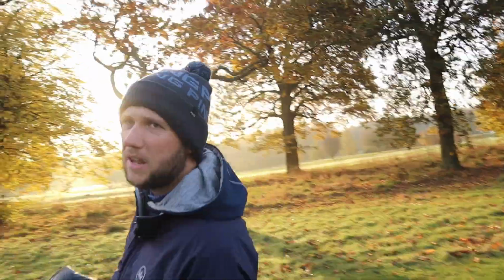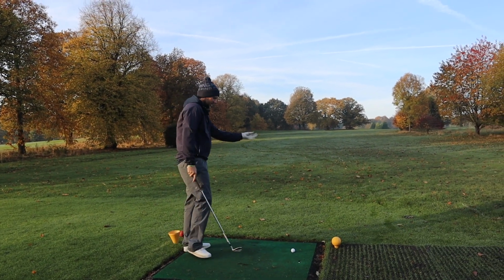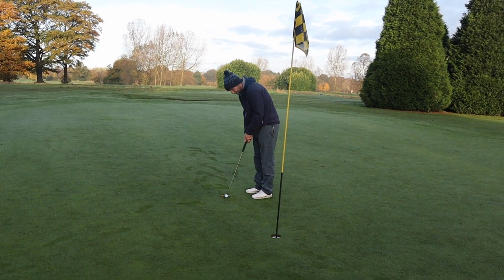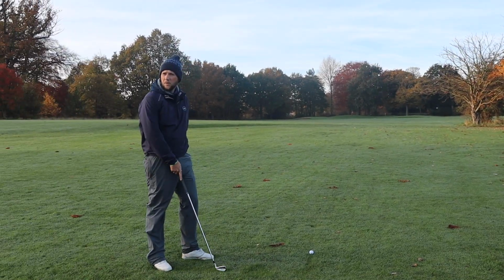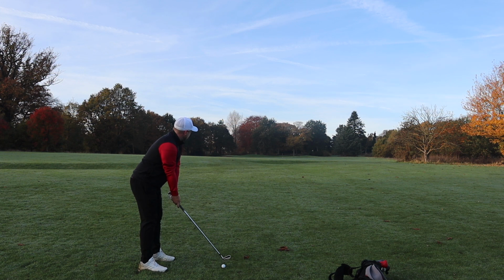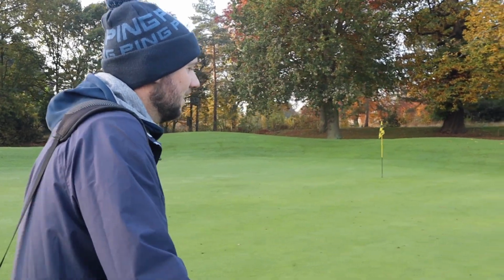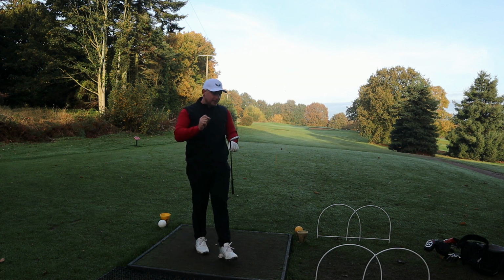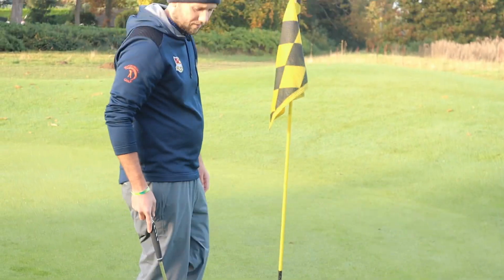He "NEEDS" These NEW FORGIVING Irons!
He "NEEDS" These NEW FORGIVING Irons! In this video I convince one of my best friends that he actually needs these forgiving golf clubs in the golf bag. Currently he was using the Taylormade P770 irons, before that he opted for the Callway Apex Pro Irons and even the Titleist T100 irons. But are the new Cobra Forged Tech Irons the best forgiving irons of 2021? The best forgiving irons ever? The best irons for mid handicap golfers? The best irons for low handicap golfers? And even the best irons for high handicap golfers!! Let’s do it… and let’s do it now!